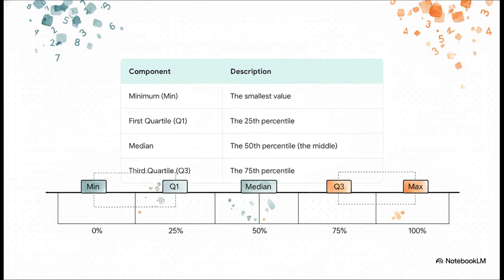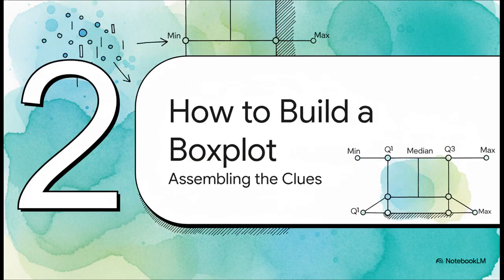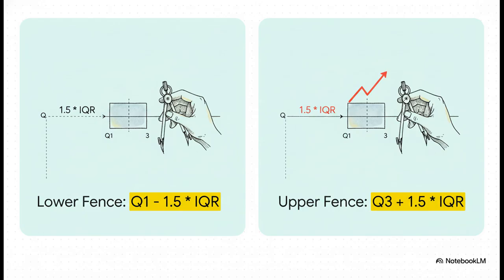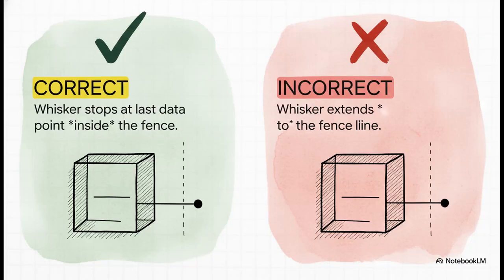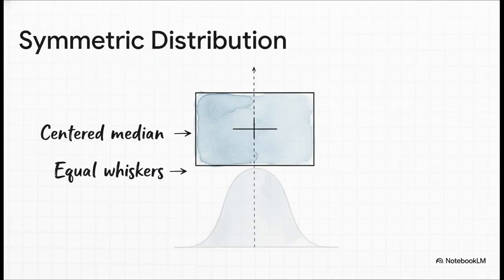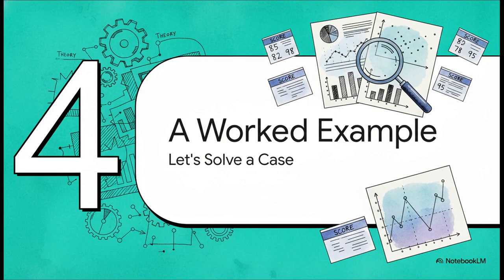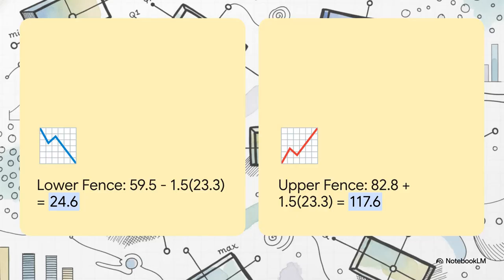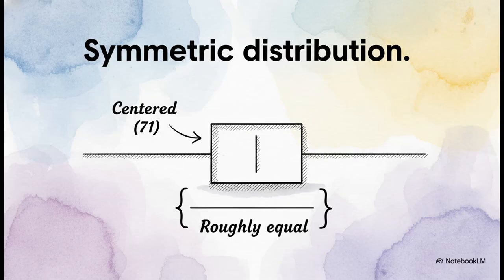Statistics 3.5: The Five-Number Summary and Boxplots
The Five-Number Summary and Boxplots — Statistics Study Guide (Section 3.5)

This video provides an educational overview of The Five-Number Summary and Boxplots, covering the key concepts, formulas, and worked examples from our college-level Statistics course.